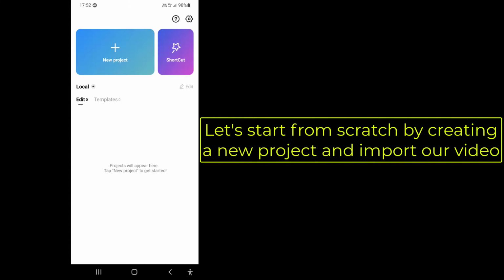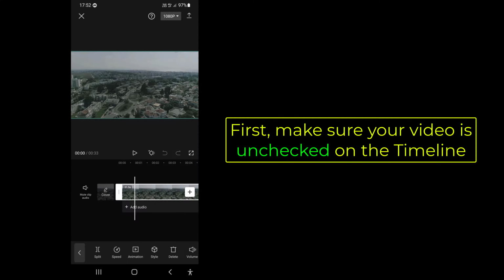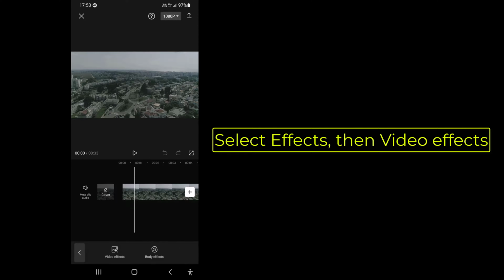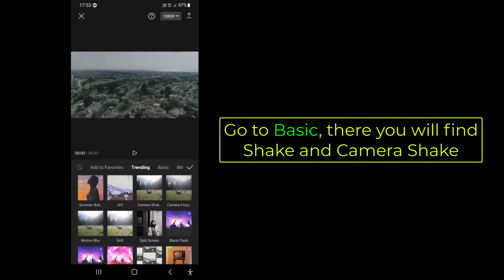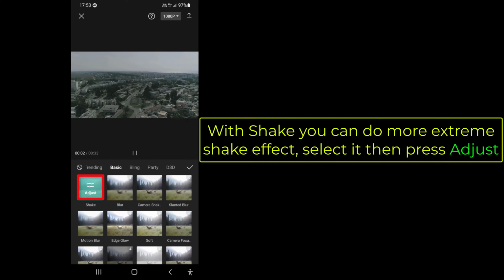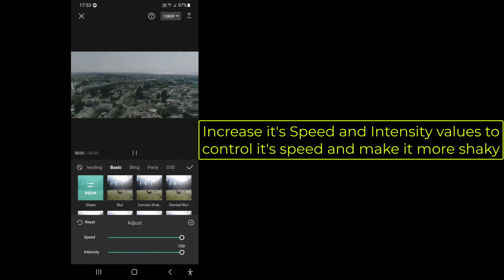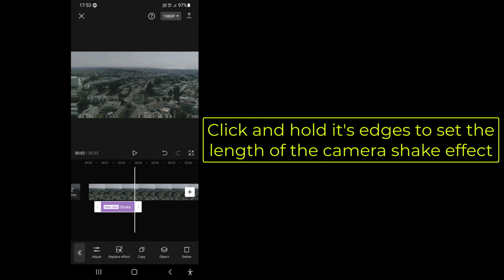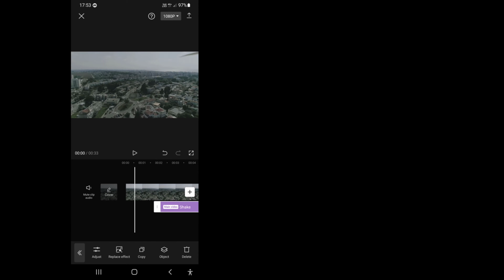How to create a video shake effect in CapCut App (2022)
In this CapCut Video Editor App tutorial we are going to show you how to create a camera shake effect in CapCut ( CapCut camera shake effect tutorial ) with ease and step by step. You can make a shake effect in CapCut for the entire video clip or for a selected part only. This CapCut guide is a CapCut for beginners video tutorial so no prior knowledge of CapCut App is needed ( 2022 ) .